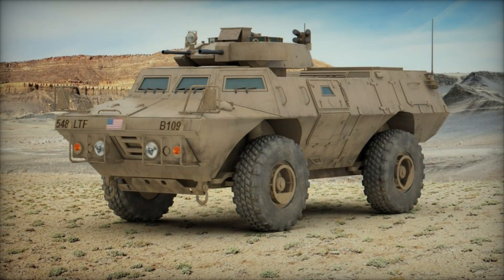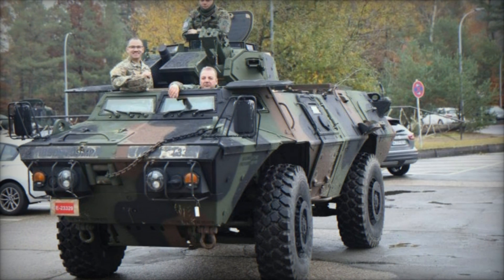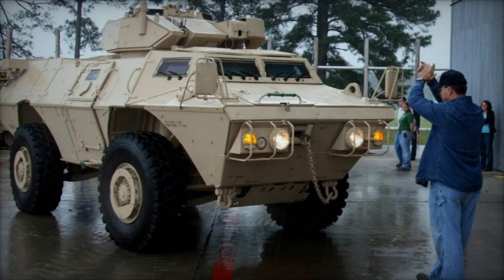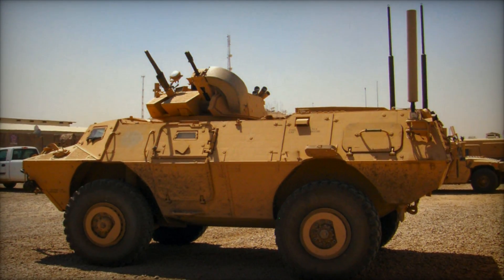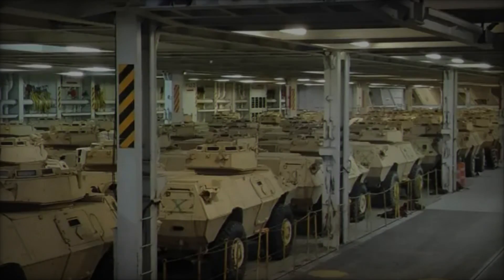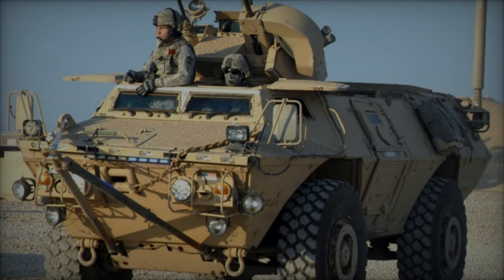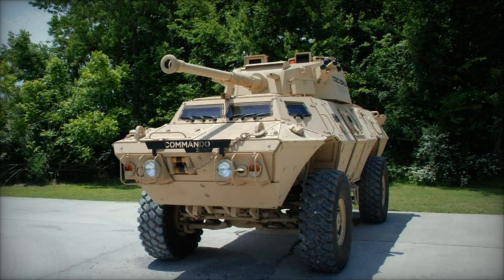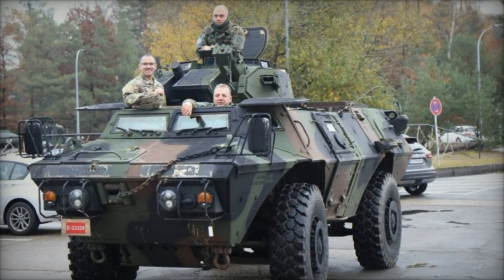Unveiling the M1117 The Armored Security Vehicle ASV Revolution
In the realm of modern military operations, agility, protection, and versatility stand as paramount virtues. The M1117, an armored security vehicle (ASV), epitomizes these qualities, representing a pinnacle in the evolution of military reconnaissance and security platforms. This article delves into the intricate details of the M1117, exploring its design, capabilities, operational significance, and the role it plays on contemporary battlefields.